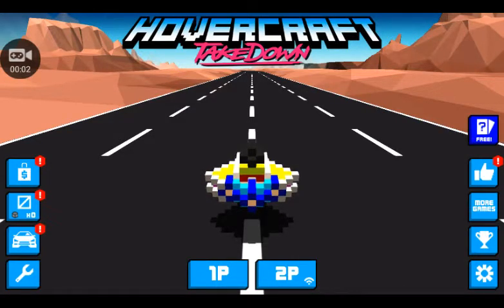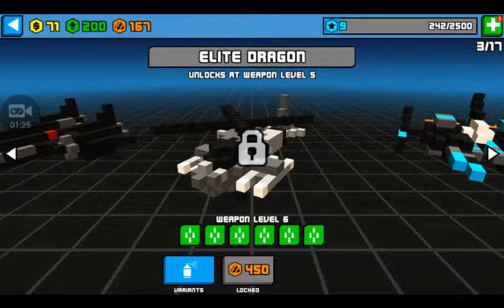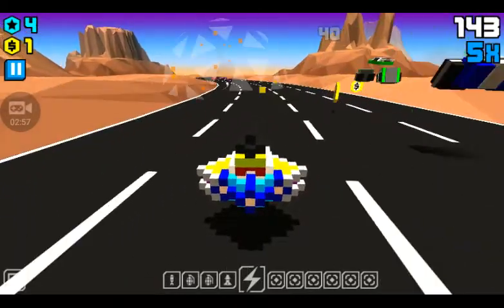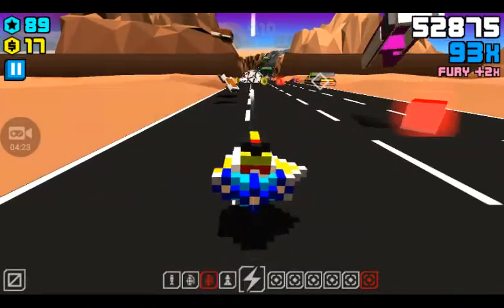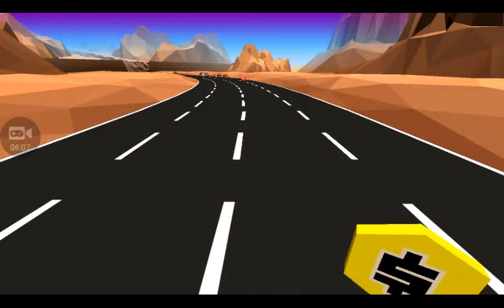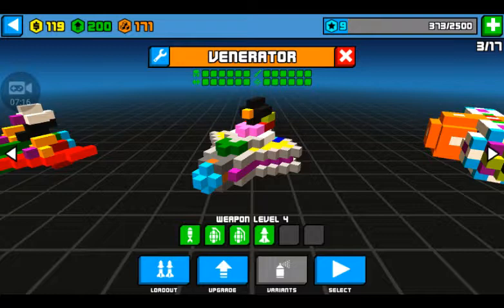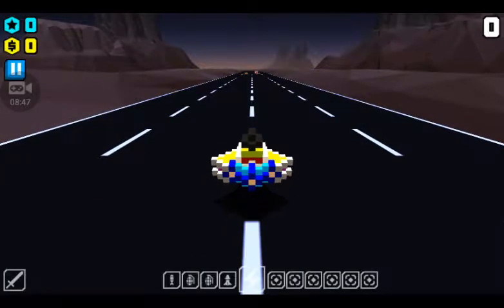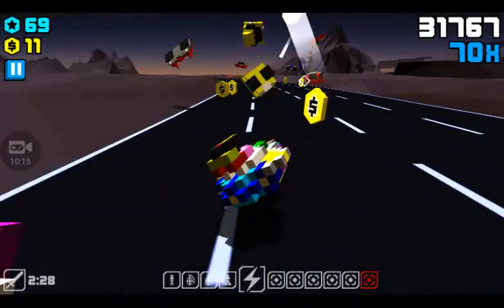Hovercraft Takedown | VENERATOR FLIGHTS Episode #12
Heyy!!  We're back with more of this...  ...do you remember this game even?!?!